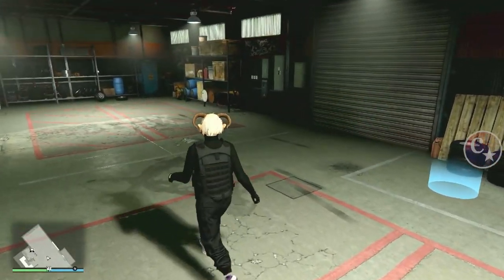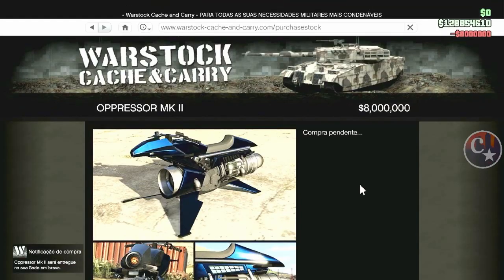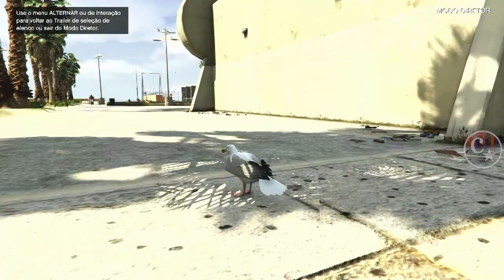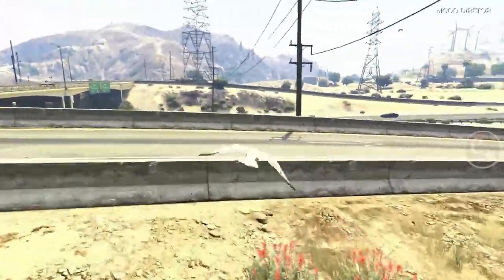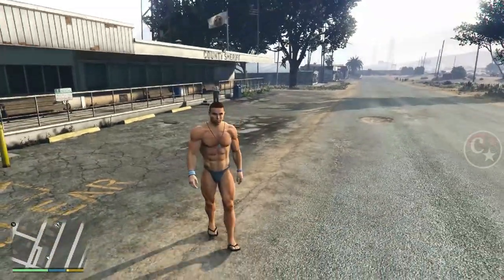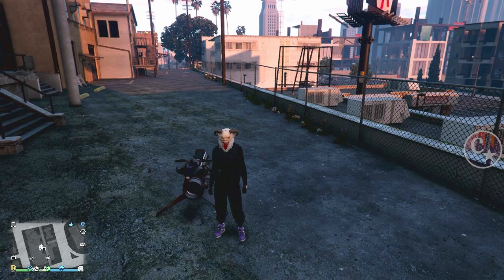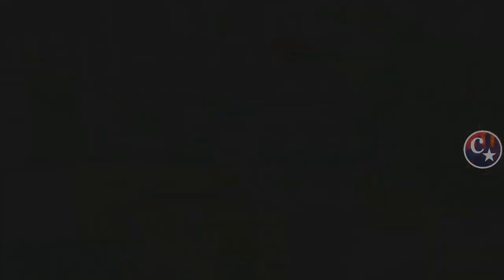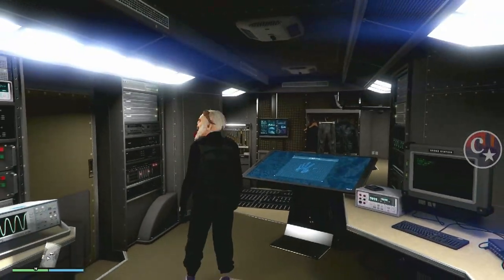💥WORKING NOW💥GL1TCH SOLO💰MELHOR MÉTODO P/ FARMAR MILHÓES P/a NOVA DLC "MERCENARIES"🔥GTA5 ONLINE🌐🔞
▬▬▬▬▬▬▬▬▬▬▬ஜ۩۞۩ஜ▬▬▬▬▬▬▬▬▬▬▬▬▬▬
▓▓▓▒▒▒░░░ LEIA A DESCRIÇÃO DO VÍDEO ░░░▒▒▒▓▓▓ ▬▬▬▬▬▬▬▬▬▬▬ஜ۩۞۩ஜ▬▬▬▬▬▬▬▬▬▬▬▬▬

👉 FOUNDERS:
👑 @Glitch Man Online
👑 @Hoaxid GTA
👑 @HGD Glitcher
👑 (no Save Wizard)  @Broontango
💥CARROS MODDEDS💥& CONTAS UPADAS P/ PS4:
♠  COMANDO CM74 - NOVO COMANDO
🎮 ID: PS4 - Capitaocaverna74 👈
🎮 ID: PS4 - Capitao74caverna 👈
🎮 ID: PS4 - Ccaverna74 👈
🎮 ID: PS4 - Capitao_74 👈
🎮 ID: PS4 - Capitao-74 👈
🌟🌟 CANAIS PARCEIROS 🌟🌟